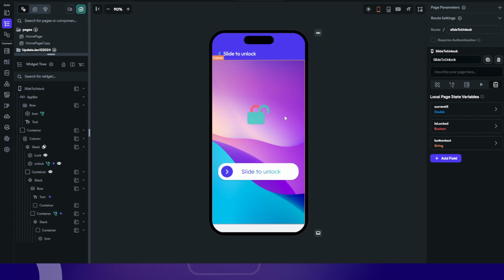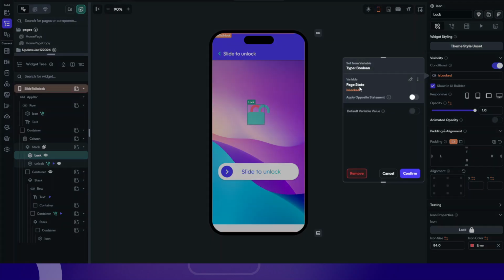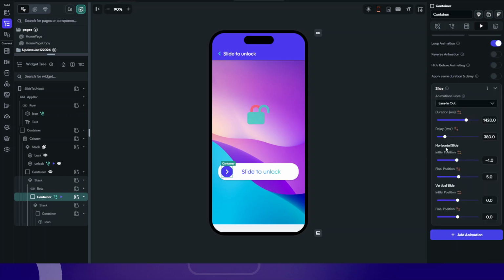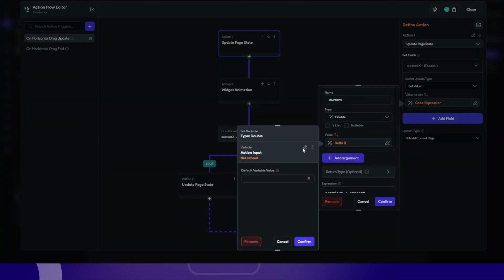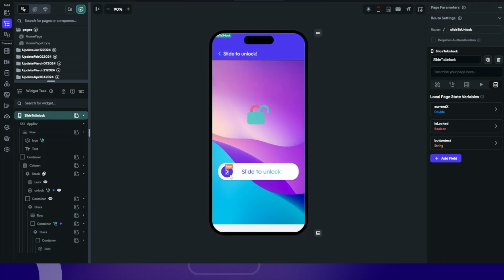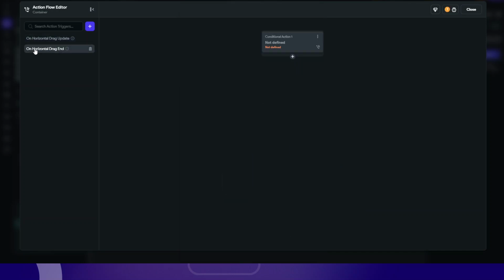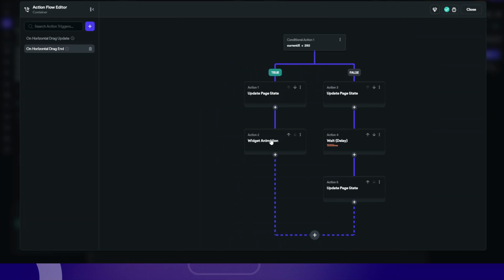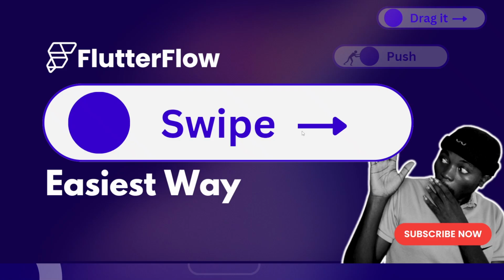Swipe to Unlock | Essential FlutterFlow Feature You Need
Learn how to implement a swipe to unlock feature in FlutterFlow with this essential tutorial. Without any custom code.